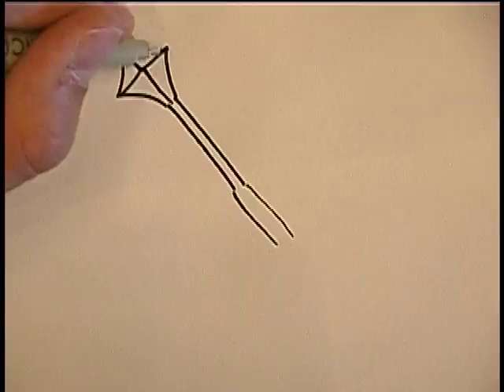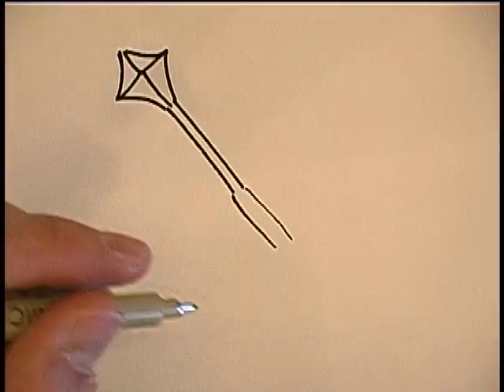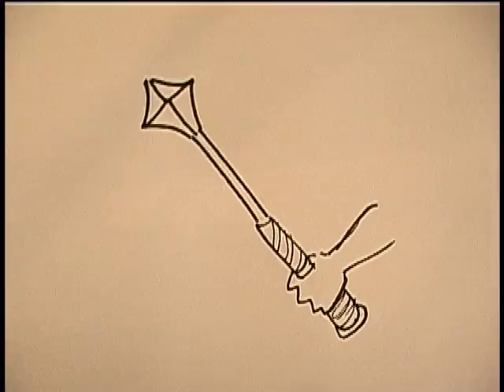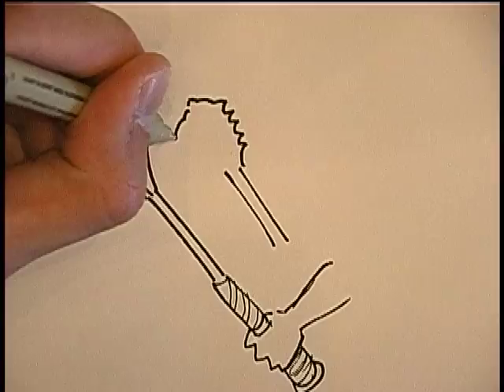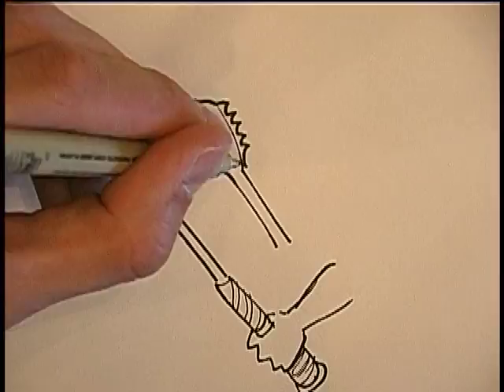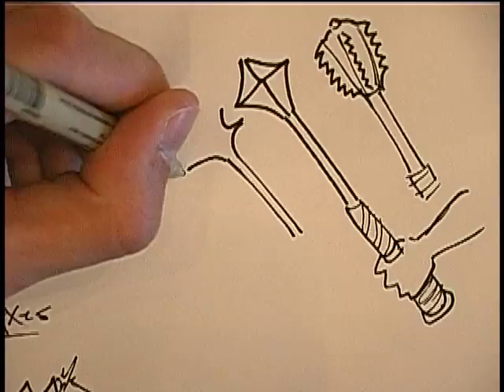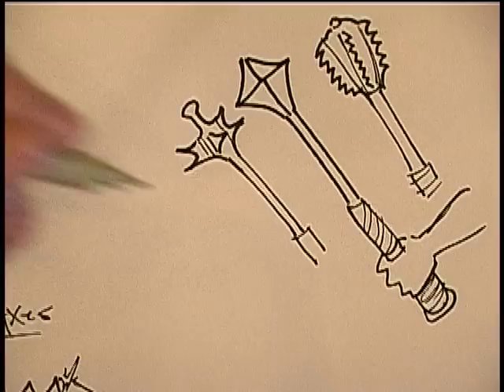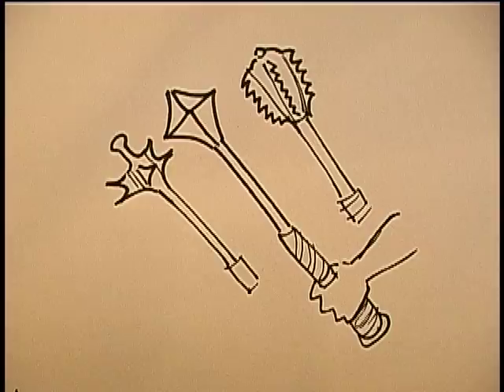How to Draw Medieval Weapons for RPG Games : How to Draw a Medieval Weapons: War Club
When drawing a war club from the Middle Ages, remember that the the head of the club could have been one of many shapes. Learn how to draw a war club in this free role playing game (rpg) art lesson from a professional illustrator.

Expert: Danny Page
Bio: Danny Page is a professional cartoonist & illustrator.  His work has been featured in many art galleries, exhibitions, and conventions across the west coast.